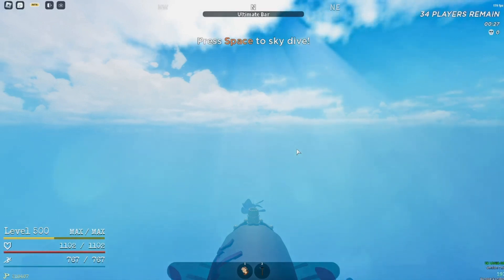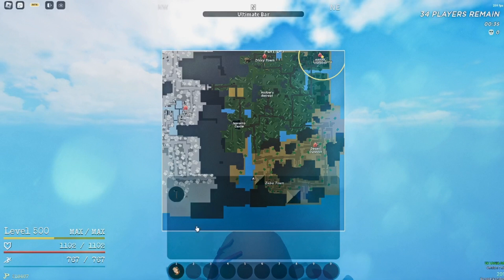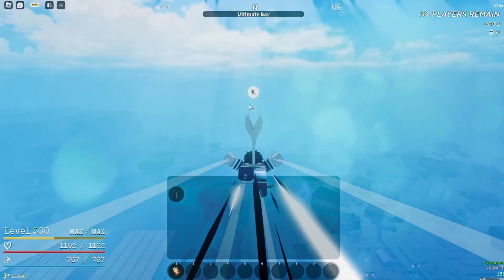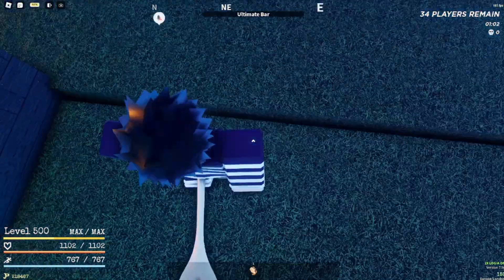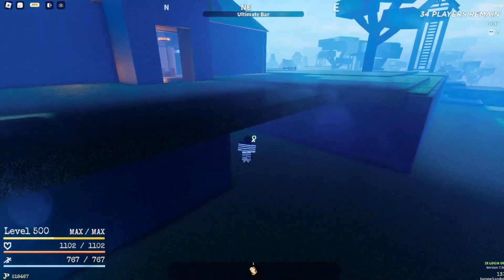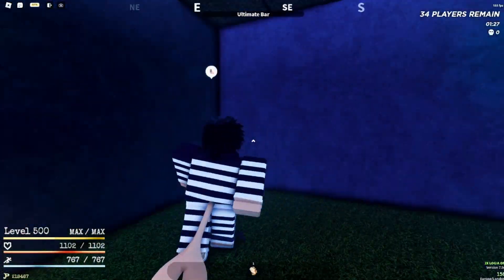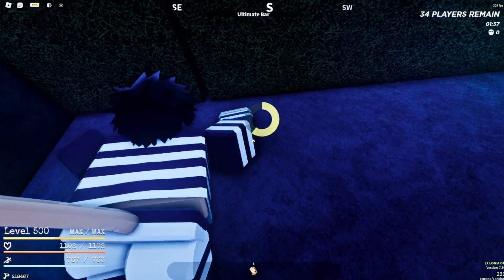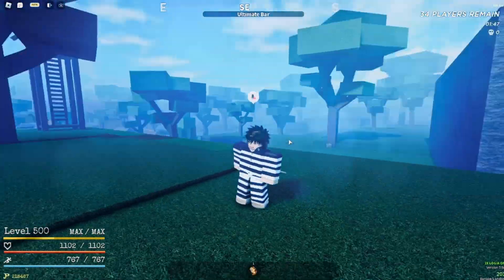THIS IS THE BEST HIDING SPOT IN GPO BR... 1000% FINAL CIRCLE GUARENTEED